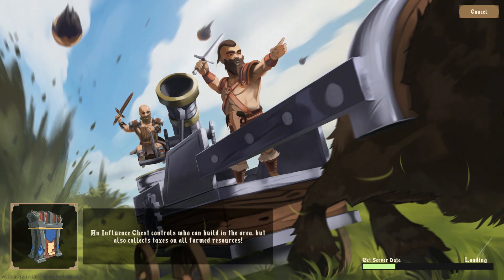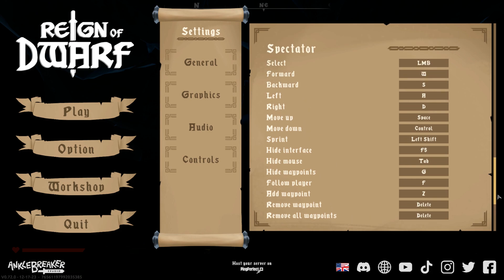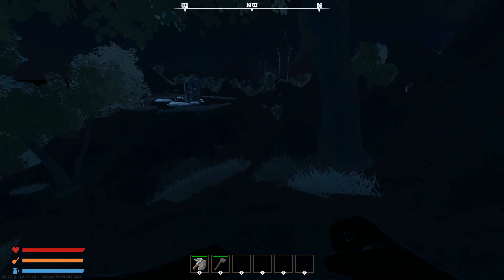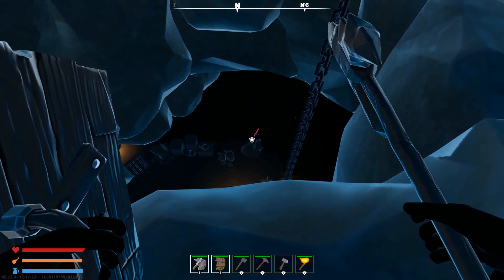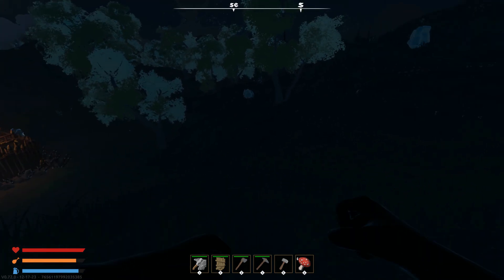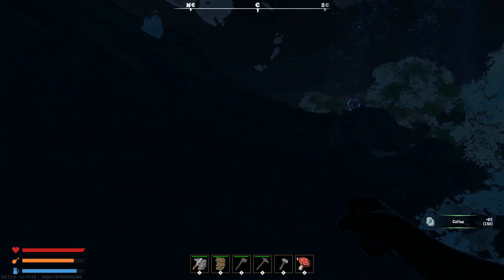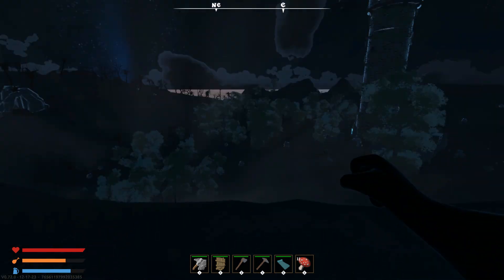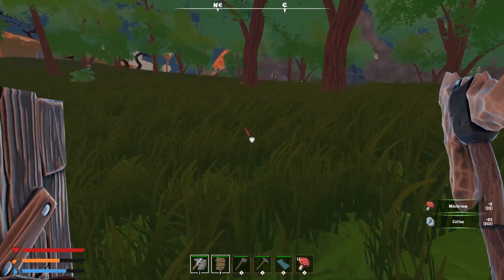Reign of Dwarf: Early Access - Part 1: New Spawn, Fresh Start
Reign of Dwarf recently launched on Steam in Early Access, available since November 30th following a period of testing. Played quite a bit during the tests, taking another look to see how things have progressed.

Reign of Dwarf is a PvP-focused Rust-style Survival MMO with the ability to dig, terraform and build bases under ground. Currently on sale: